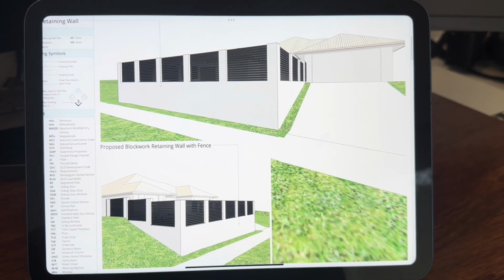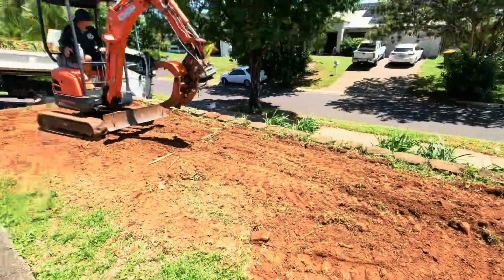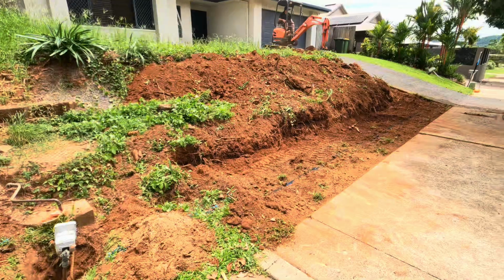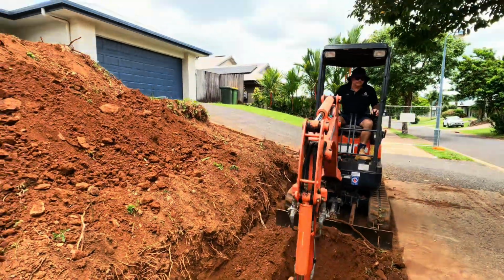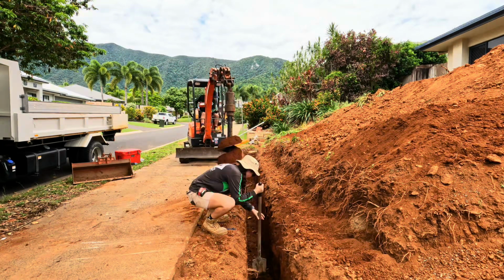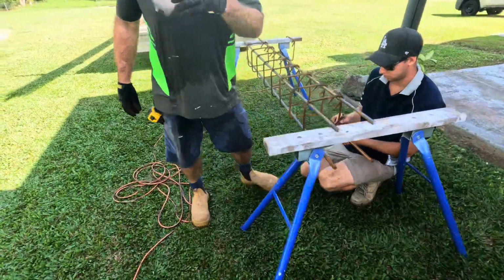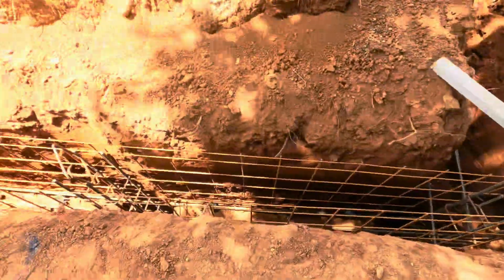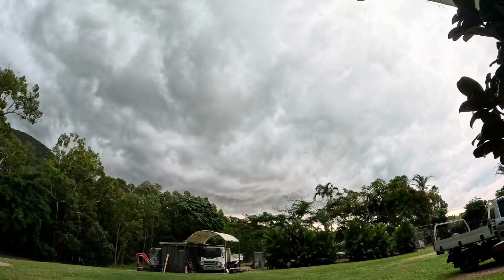FAR NORTH QUEENSLAND Retaining Wall build pt 1.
Welcome to our first episode of the retaining wall build where we start demolition work on the property, we are located in Far North Queensland in Australia where we are builders and landscapers. First job is to remove the existing wall and start excavating all our footings! Come with us to see what we get up to in our daily life.